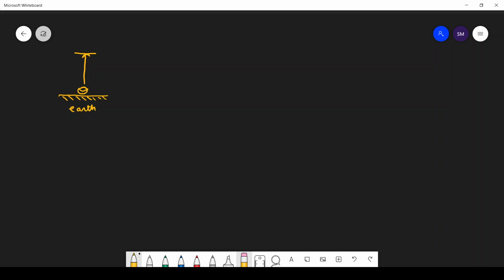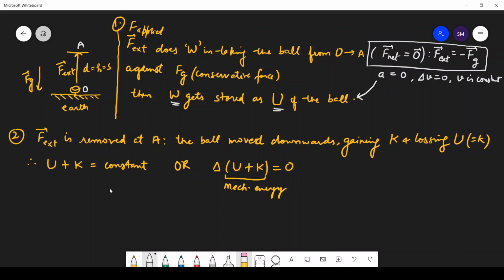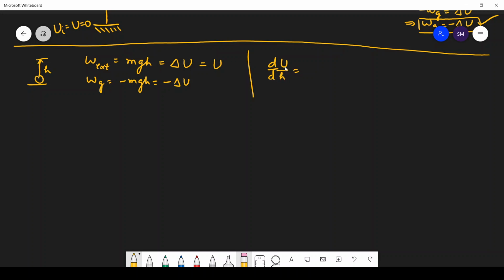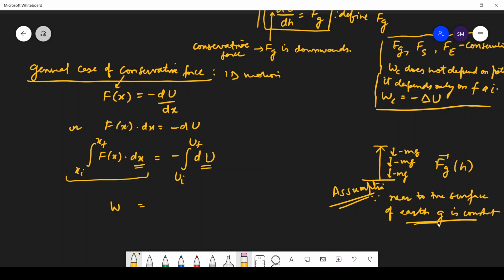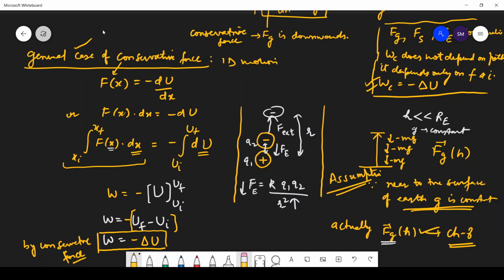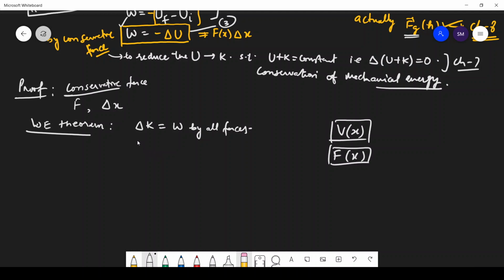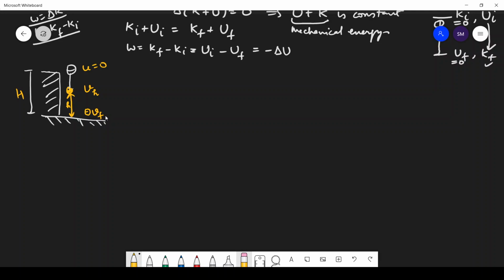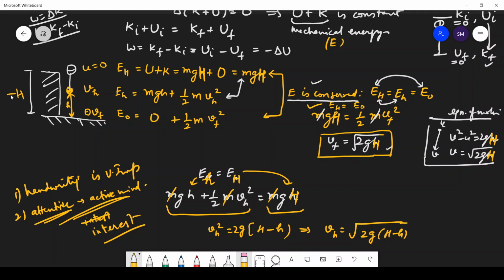#9 class 11 physics Ch 6 Conservative force, potential energy & conservation of mechanical energy